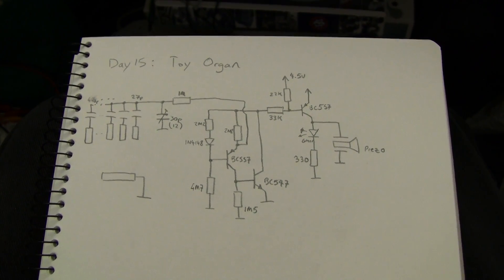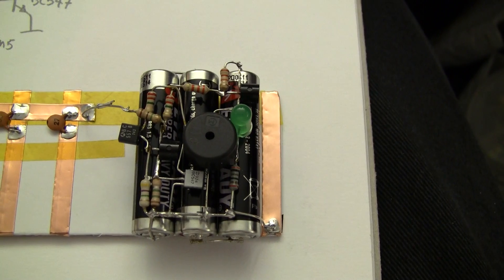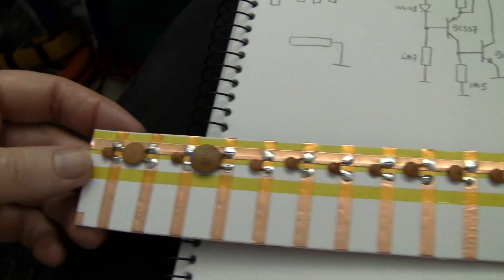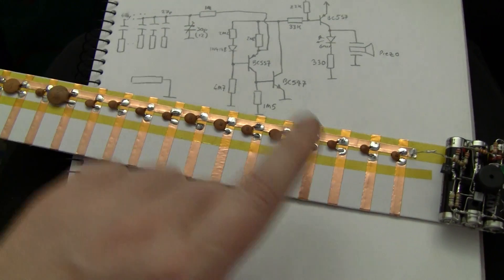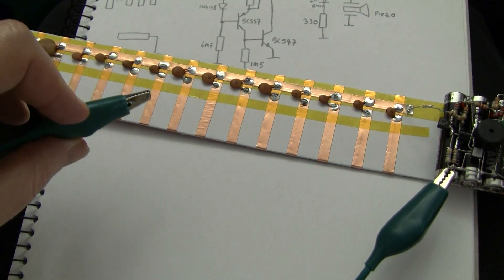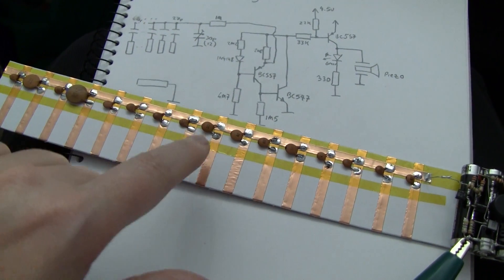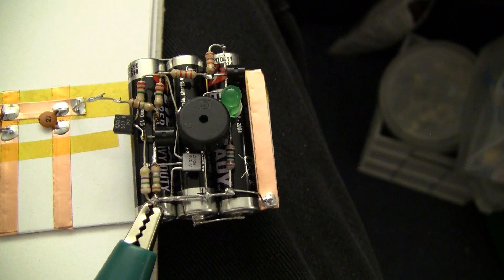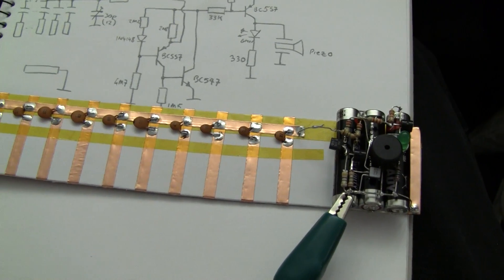Advent Calendar of Circuits 2011: Day 15: Toy Capacitive Touch Organ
Day 15: Toy Capacitive Touch Organ

Array of capacitors on copper tape touch pads combined with the Curious C-Beeper circuit.  It produces sound vaguely like music if you have some musical skill and the right body impedance...

It is a fun, if abysmal musical instrument.